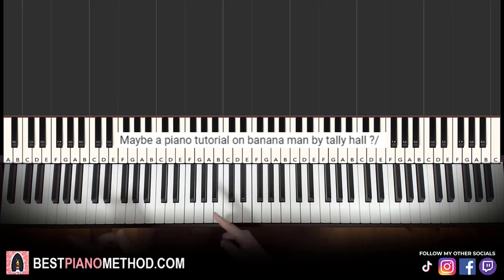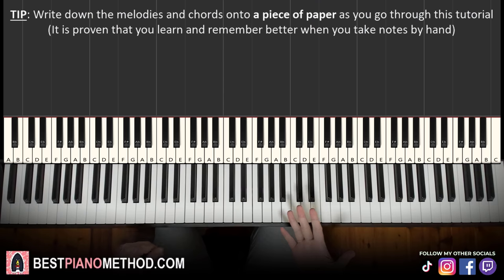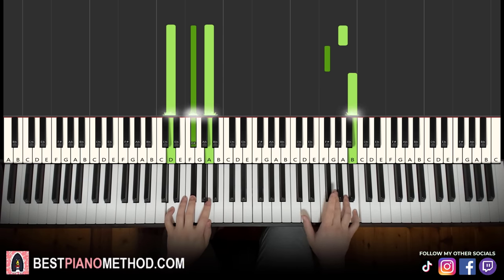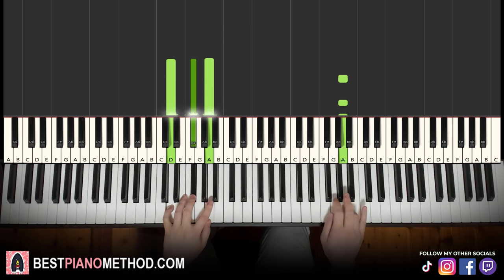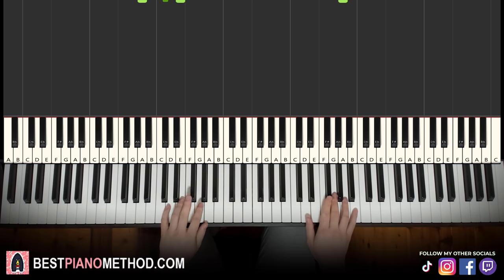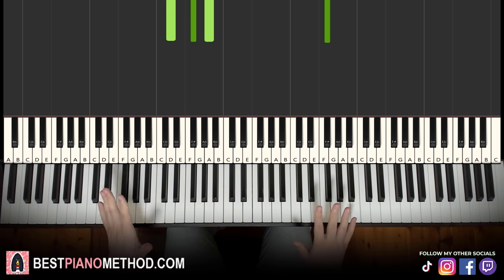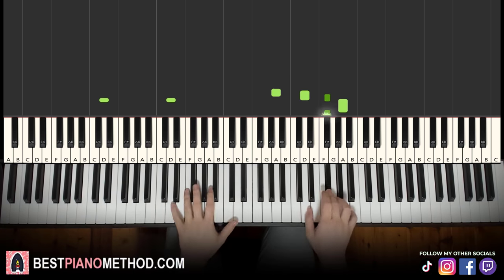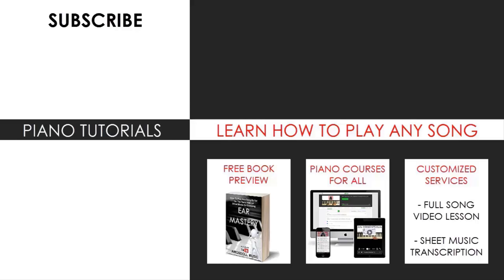Tally Hall - Banana Man (Piano Tutorial Lesson)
How To Play - Tally Hall - Banana Man (Piano Tutorial Lesson)

This is Amosdoll’s verbal step by step piano tutorial lesson on how to play Tally Hall - Banana Man on the piano.